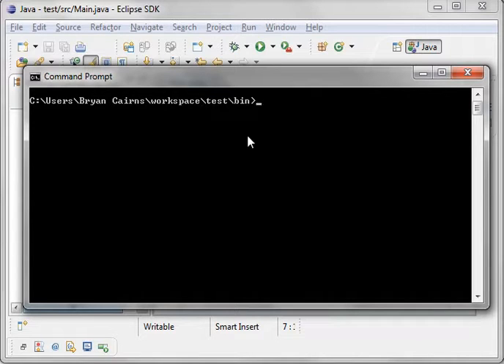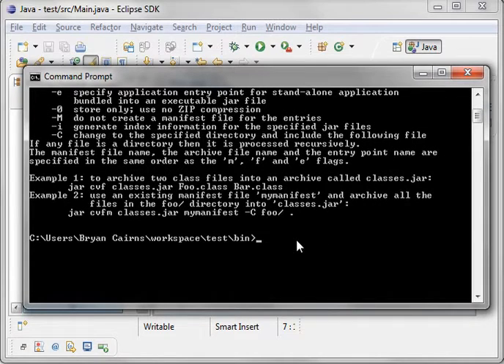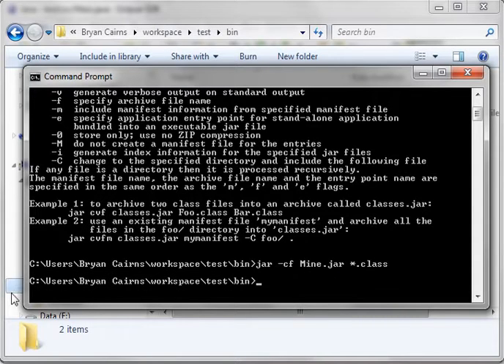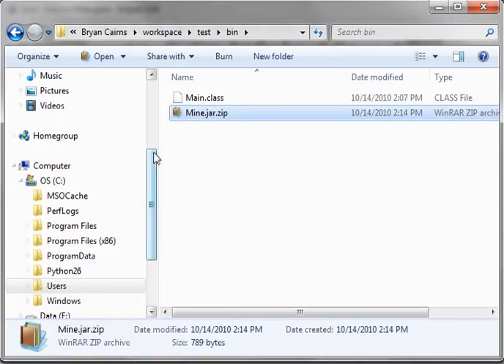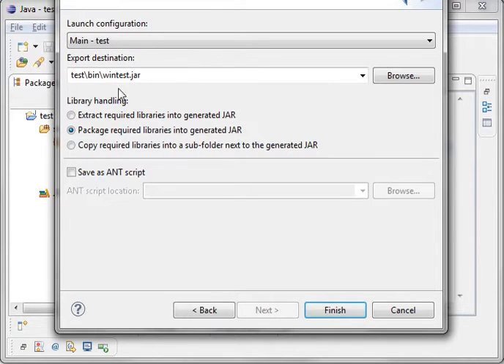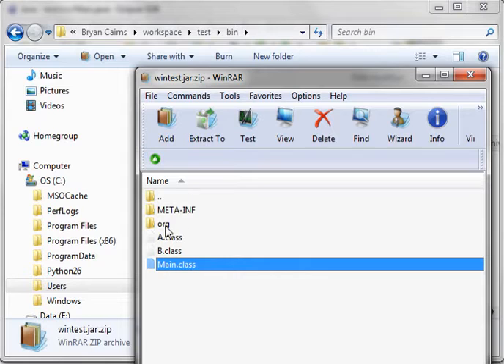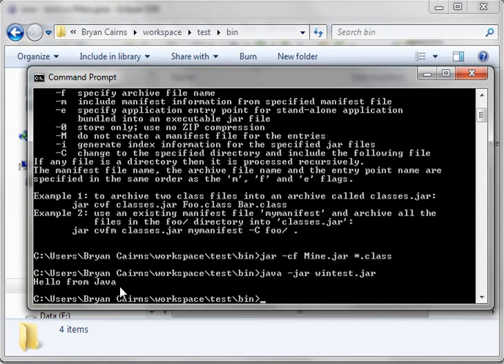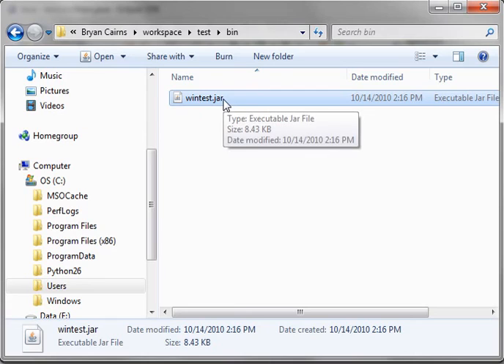Java 22 JAR files